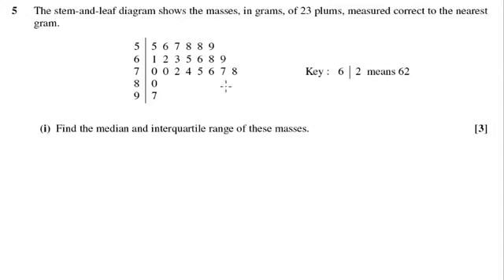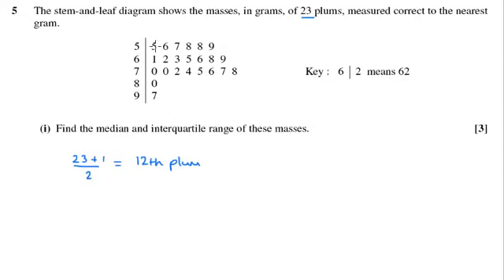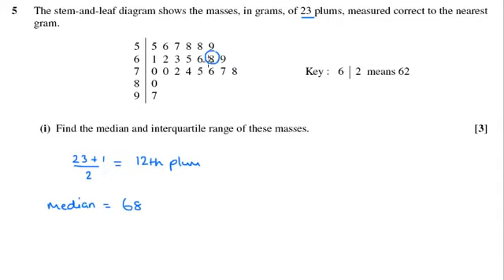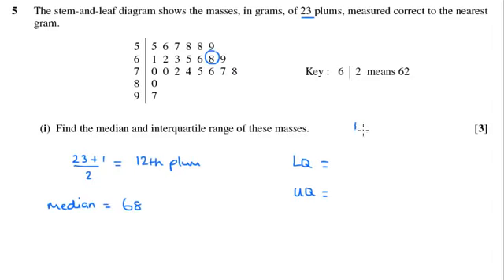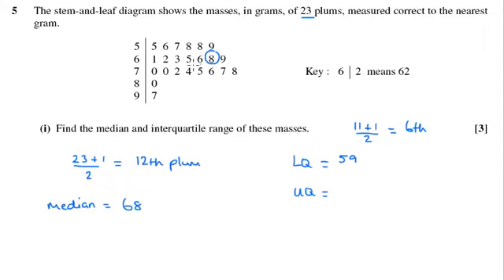OCR S1 Jan 2009 q5i